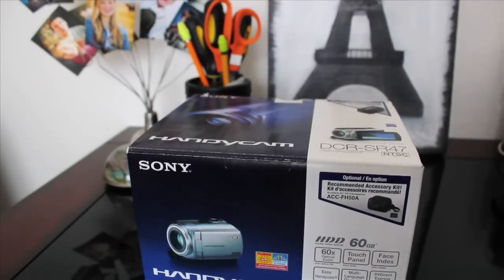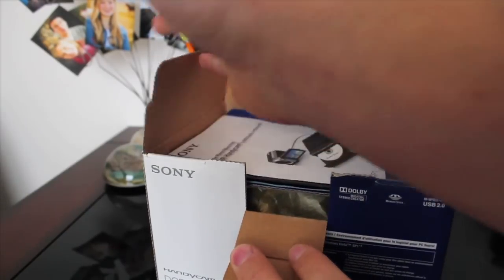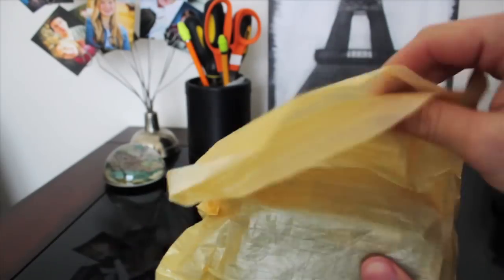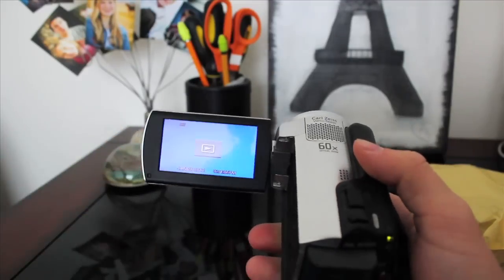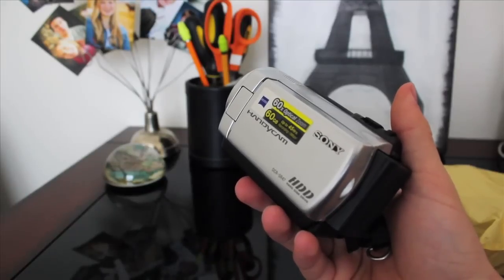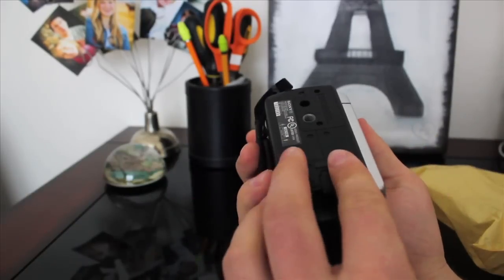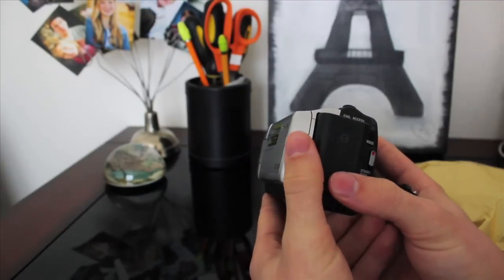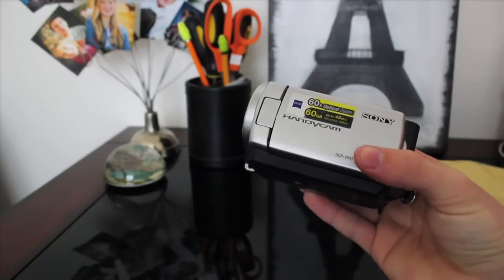Sony DCR-SR47 Handycam (Review)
This is a wonderful camera, especially for the price! I would highly recommend this product.